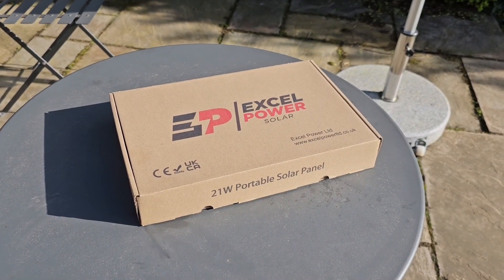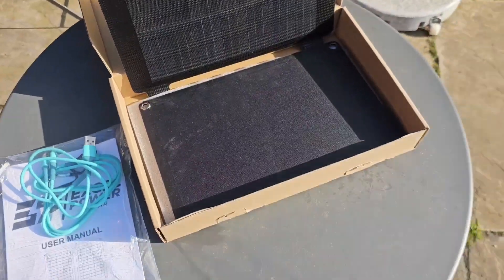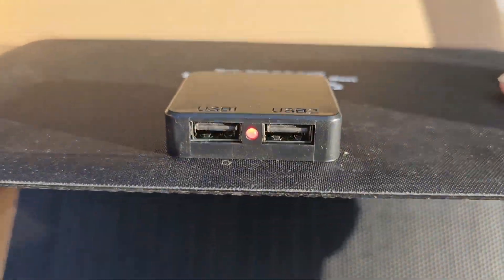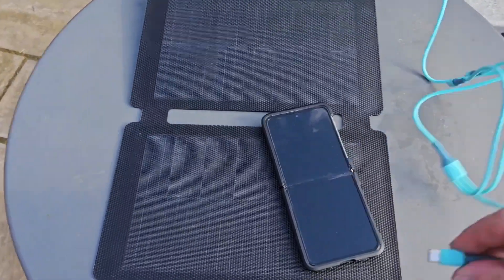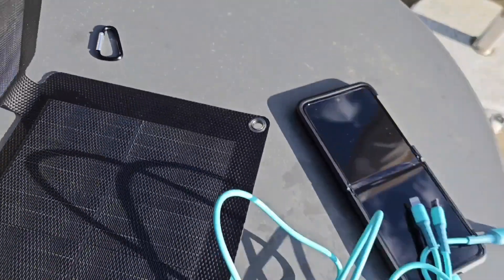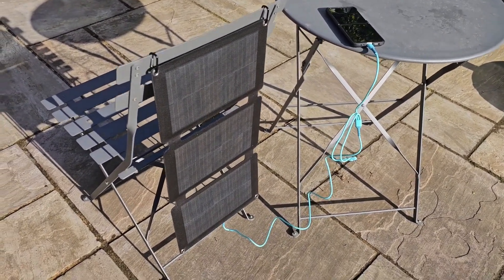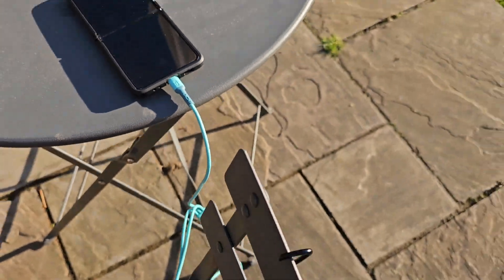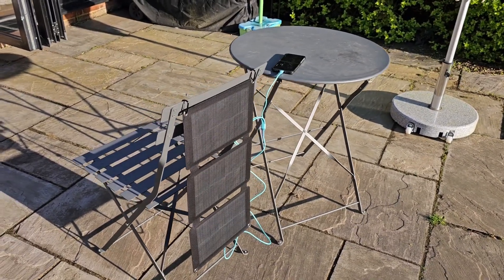Excel Power Solar Charger Review & Test - Lightweight Adventurer Range 21W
21W Portable Solar Panel Charger review and test.

Solar panel to charge mobile phones and tablets while out and about, hiking, camping or to keep for an emergency.

This 21W version charges a smartphone in a couple of hours in decent sunlight.